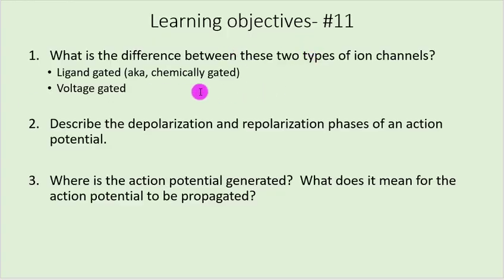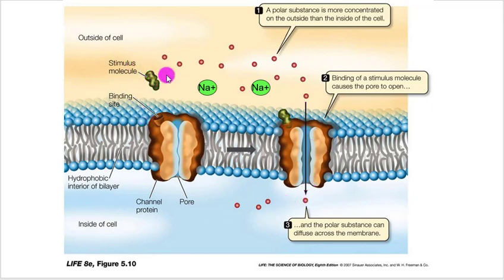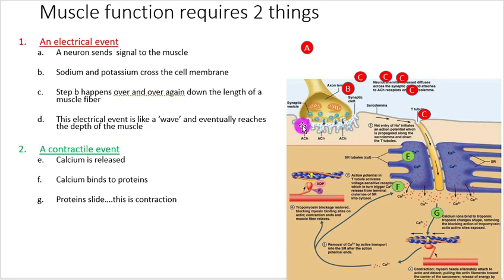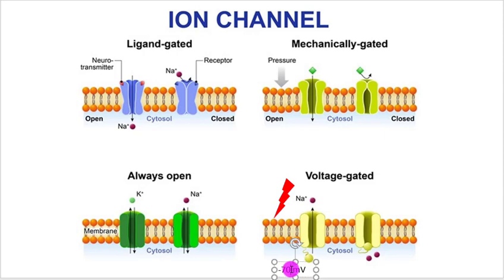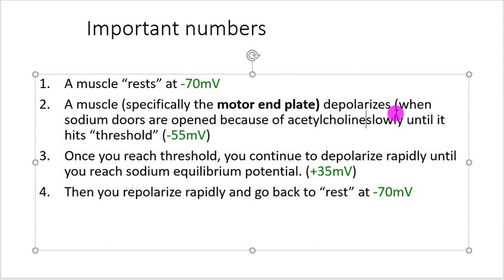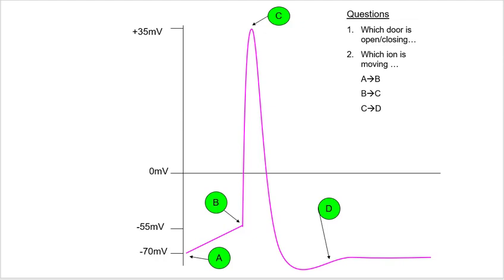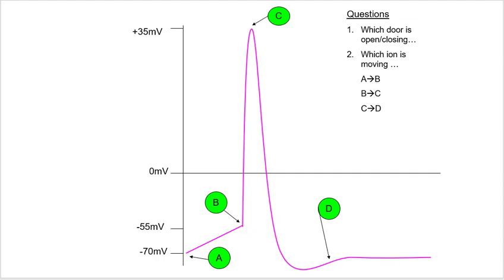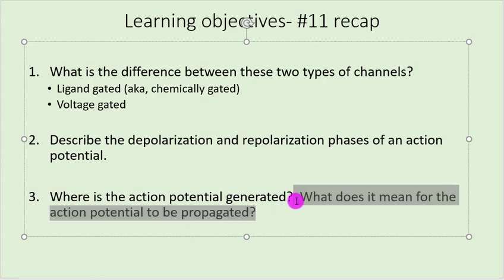Muscles 11 Action potential 2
Action potential 2 of 3 videos